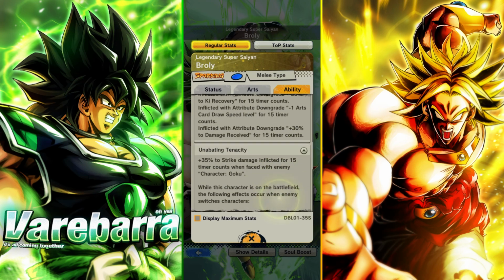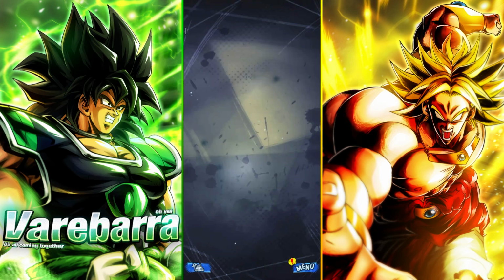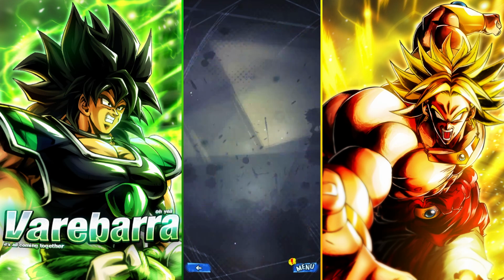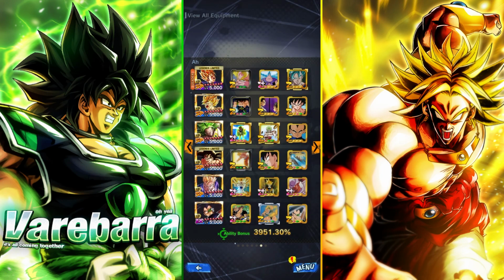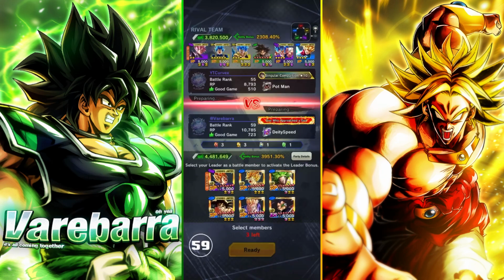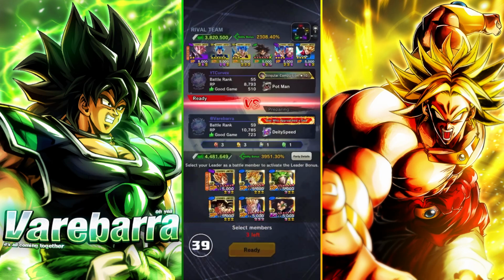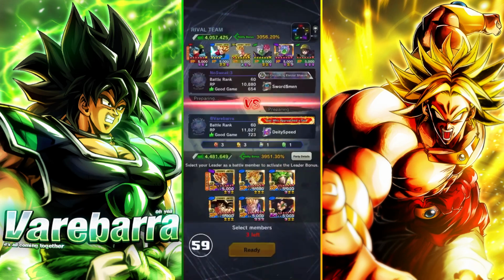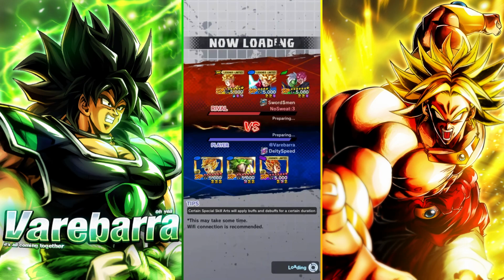USING OG BLU BROLY IN TODAYS META!! CAN HE STILL PUT IN WORK OR IS HE DOOKIE?! (Dragon Ball Legends)